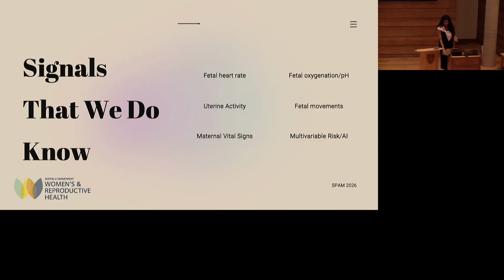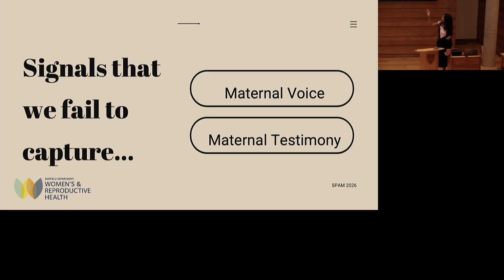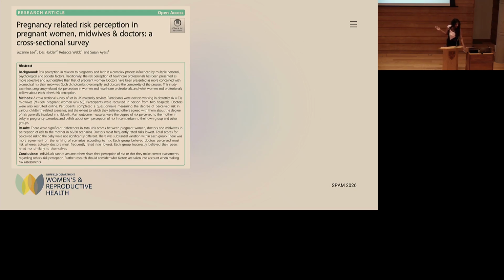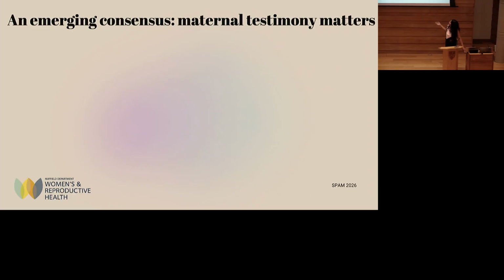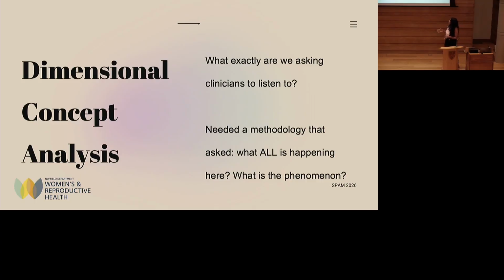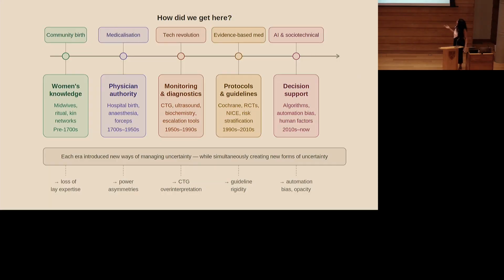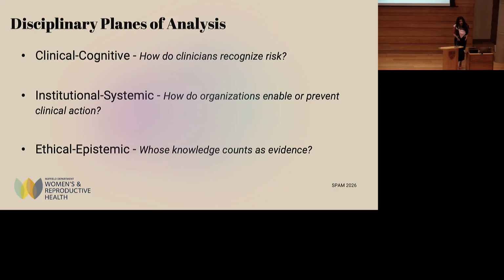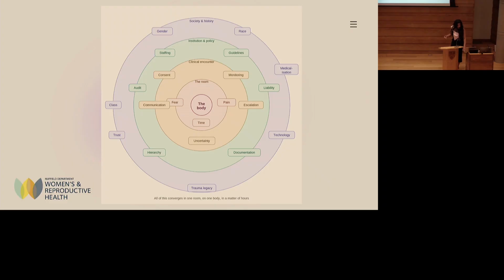26 June 2026 Sahana Narayan